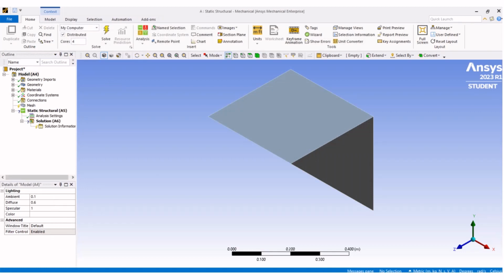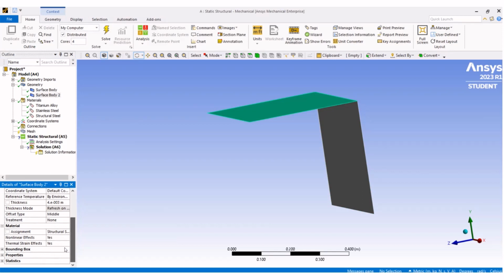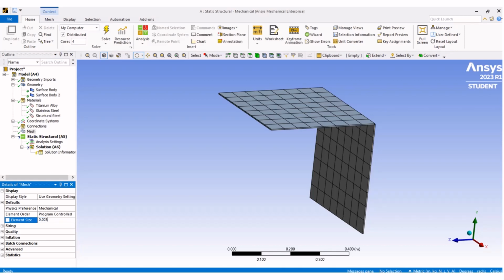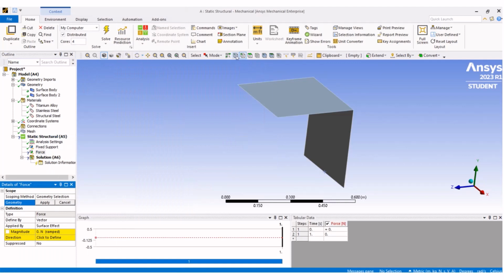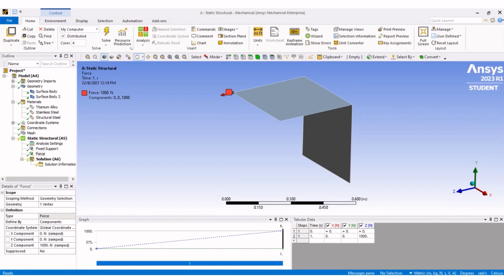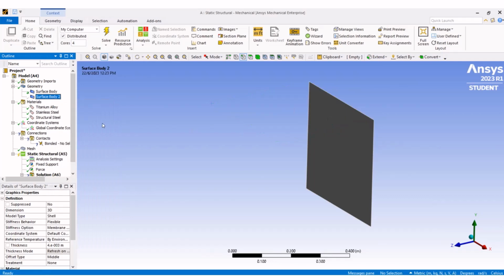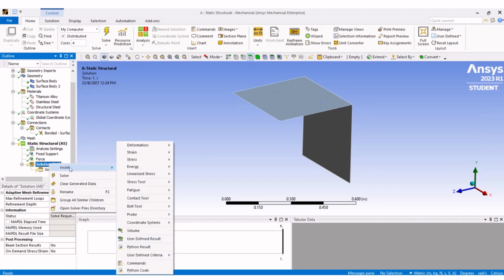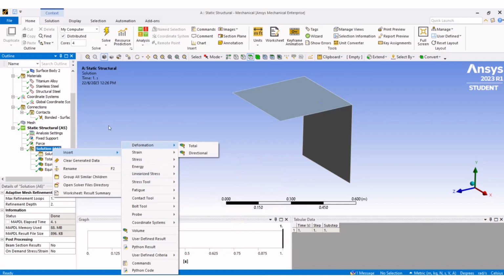Lab Tutorial 4 Shell Element Part 2